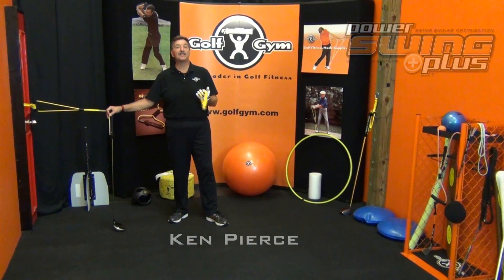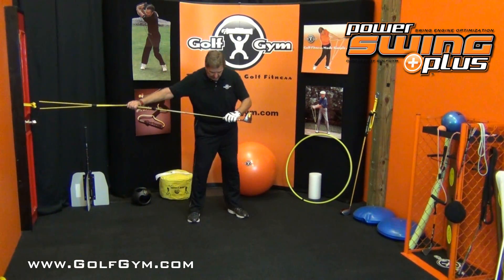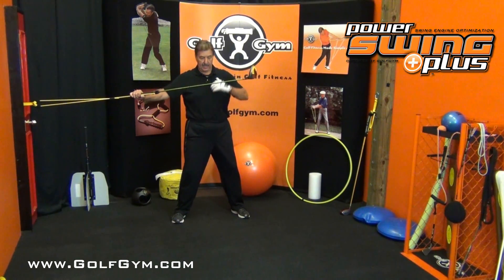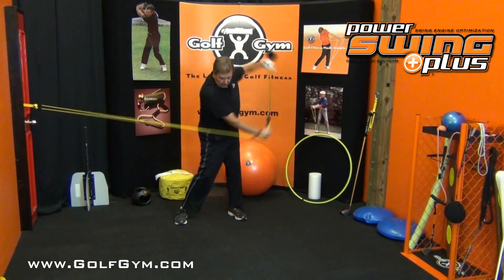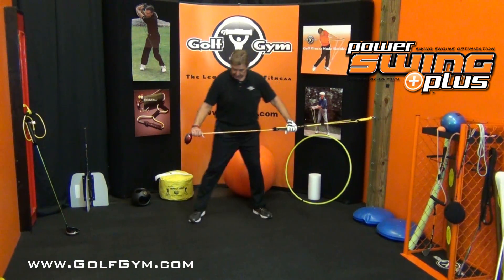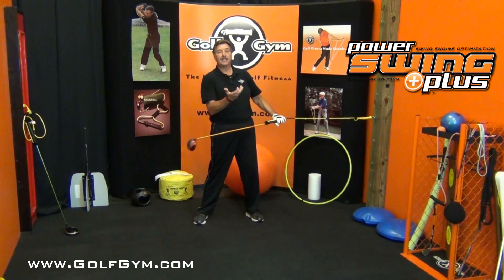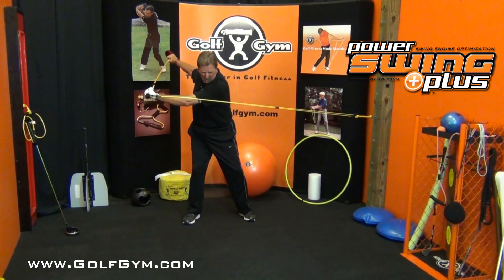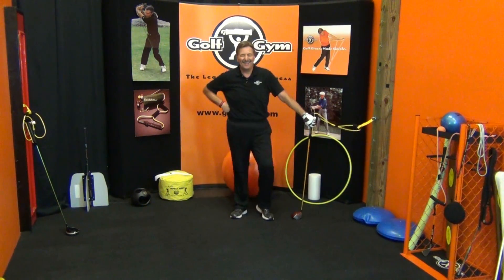Golf Swing Rotation Drills To Develop A Solid Swing & More Flexibility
Rotation-Rotation-Rotation Drills Using The GolfGym PowerSWING Plus with the New Door Attachment;

In this video, Ken Pierce, President of GolfGym and creator of the GolfGym PowerSwing Trainer and PowerSWING Plus, demonstrates a great golf specific series of drils utilizing the GolfGym PowerSWING Plus attached to a door and to a hook on our PowerPole. This series will definitely help your golf swing by adding strength, flexibility and rotational power. The golf swing drill using the PowerSWING Plus is based on a two hand wide grip on your driver with the PowerSWING Plus attached. The Wide Hands grip on the driver will help to create a wider turn in the back swing and a full body turn to the target in the finish of your golf swing.

These Simple and Very Effective exercises will get your golf body warmed up and more flexible to get ready for the opening shot on the first tee boxyour next golf round or practice session.

Consistent drills and exercises with the GolfGym PowerSWING Plus will develop good Movement Pattern Memory which will grow into a habit which will definitely help your Golf Swing.

Ken Pierce
GolfGym.com
PowerSwing Trainer
PowerSWING Plus